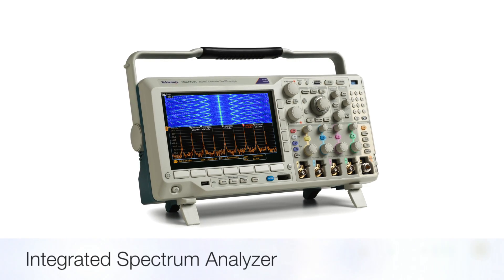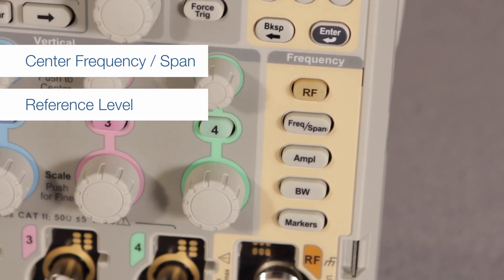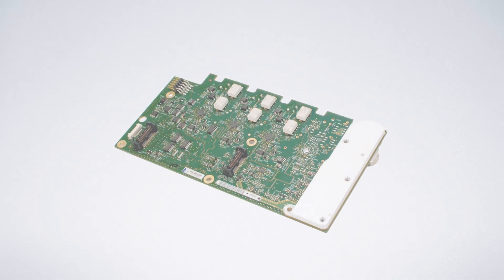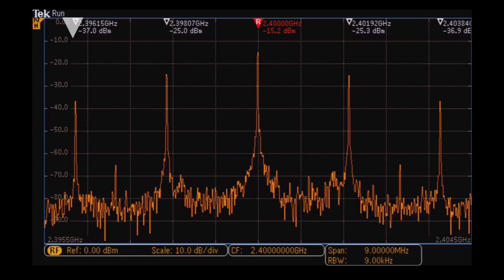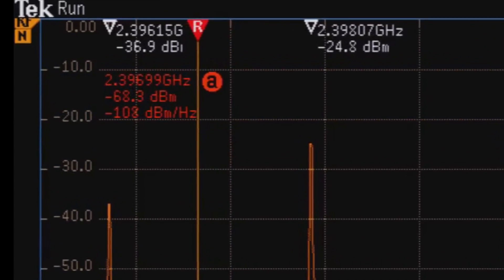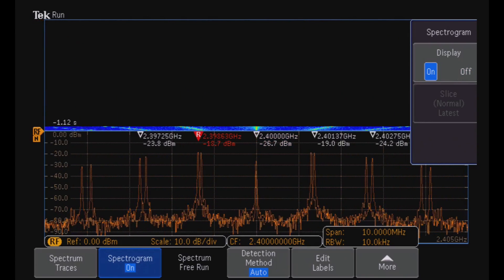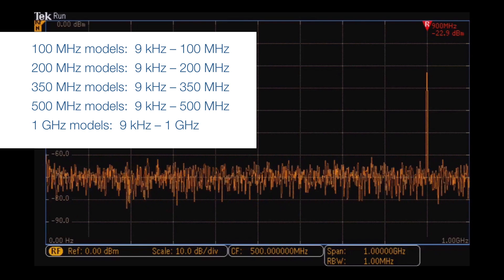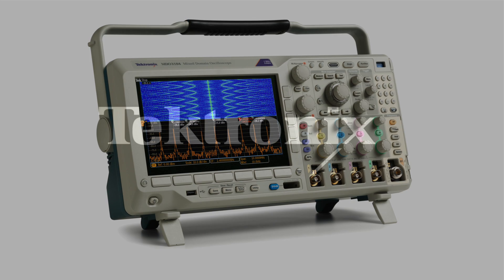MDO3000 Spectrum Analyzer I Multi-Domain Analysis I Tektronix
Because every MDO3000 Series Mixed Domain Oscilloscope has an integrated spectrum analyzer, you always have the ability to make spectrum measurements right at your fingertips. Now you can uncover noise sources and debug wireless problems without ever leaving your oscilloscope.This video gives an overview of the basic functionality.